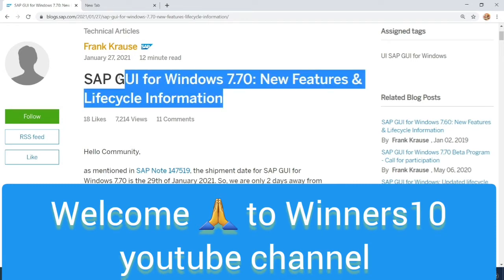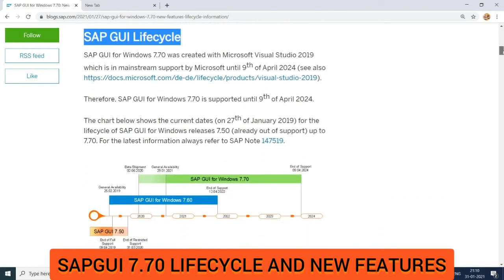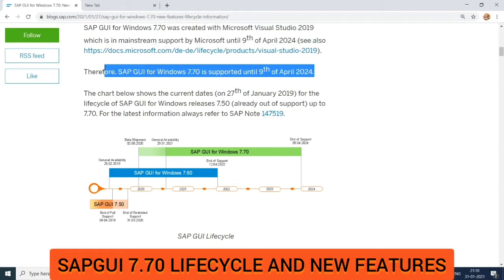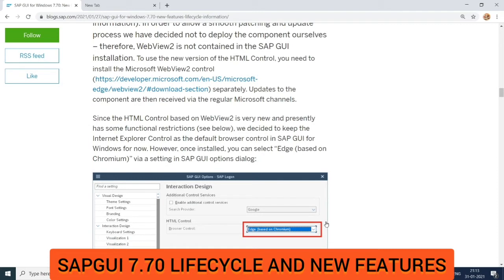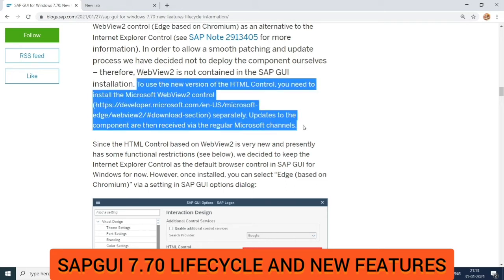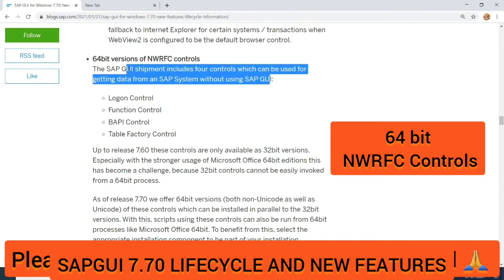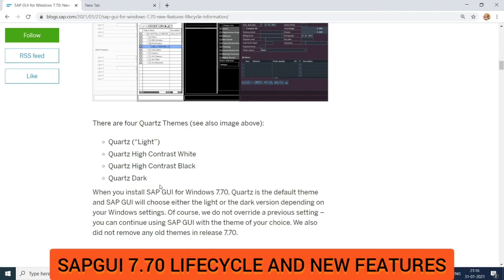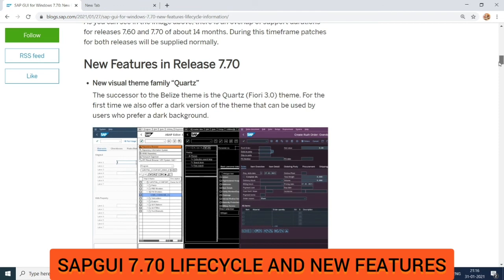SAPGUI 7.70 FOR WINDOWS LIFECYCLE AND FEATURES | SAP GUI 770 SAP GUI tutorial for beginners SAPLOGON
SAPGUI 770 FOR WINDOWS LIFECYCLE AND FEATURES. SAPGUI 770 RELEASE DATE RELEASED ON 29TH JANUARY 2021. SAPGUI TUTORIALS FOR BEGINNERS.
SAP GUI for Windows 7.70 Beta Program.

Edge (based on Chromium) as alternative browser control for use in the SAP GUI HTML Control: Up to release SAPGUI 7.60 the SAP GUI HTML Control always uses the Microsoft Internet Explorer Control, but nowadays Internet Explorer is no longer the default browser in many companies and has several disadvantages.

As of release SAPGUI 7.70 we are offering a more modern browsing experience inside SAP GUI by integrating the Microsoft WebView2 control (Edge based on Chromium) as an alternative to the Internet Explorer Control (see SAP Note 2913405 for more information).

64bit versions of NWRFC controls: The SAP GUI shipment includes four controls which can be used for getting data from an SAP System without using SAP GUI: Logon Control, Function Control, BAPI Control and Table Factory Control. Up to RELEASE SAPGUI 7.60 these controls are only available as 32bit versions. Especially with the stronger usage of Microsoft Office 64bit editions this has become a challenge, because 32bit controls cannot be easily invoked from a 64bit process.

As of release SAPGUI 7.70 we offer 64bit versions (both non-Unicode as well as Unicode) of these controls which can be installed in parallel to the 32bit versions. With this, scripts using these controls can also be run from 64bit processes like Microsoft Office 64bit.

New visual theme “Quartz”: The successor to the Belize theme is the Quartz (Fiori 3.0) theme. For the first time we also offer a dark version of the theme that can be used by users who prefer a dark background.Here is how this presently looks SAPGUI 7.70 LIFECYCLE AND FEATURES.